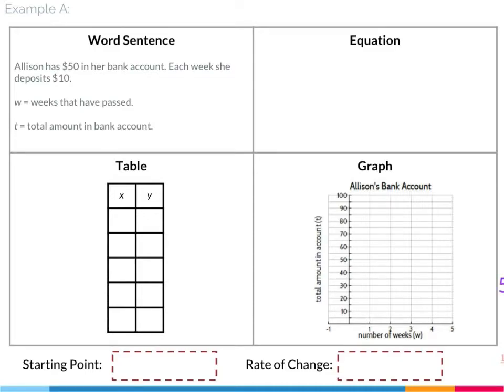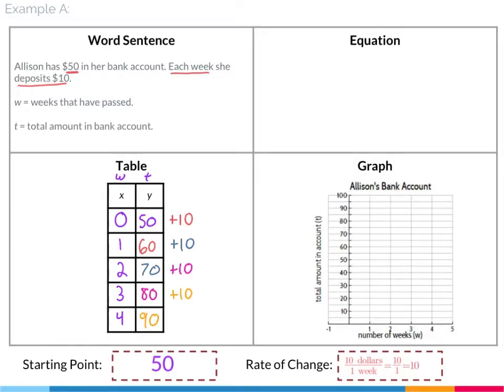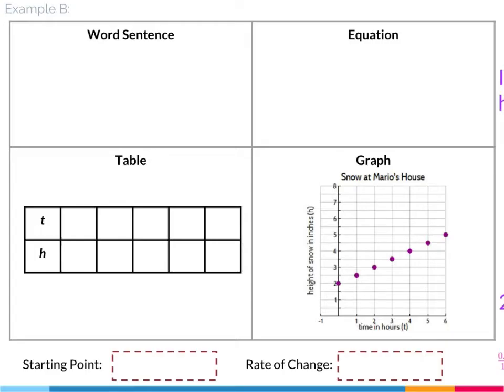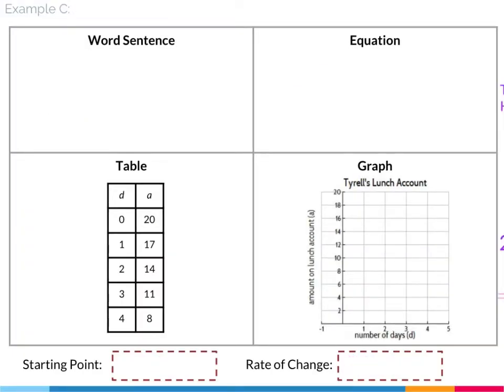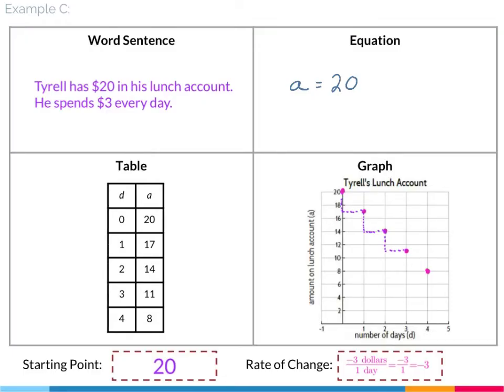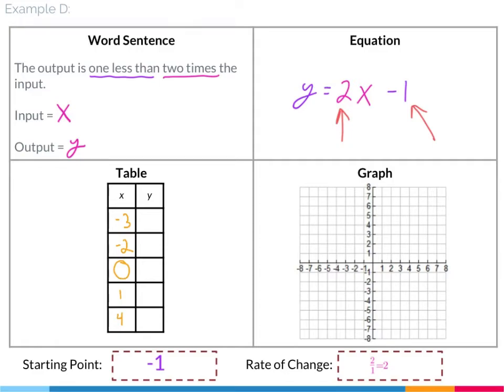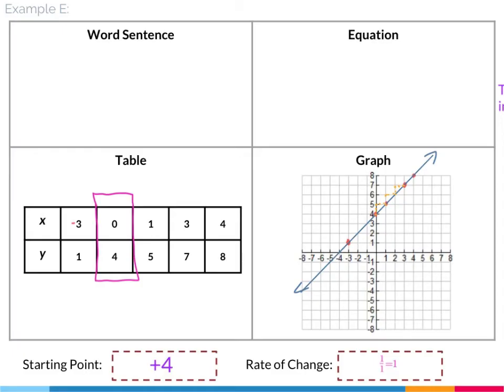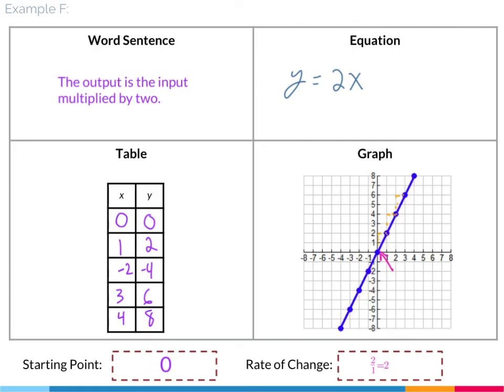Mathematics 7 - Unit 7 - Four Representations